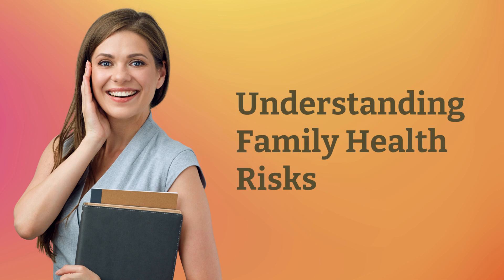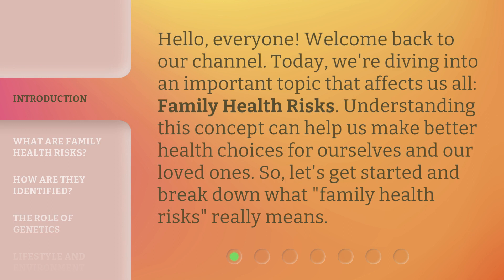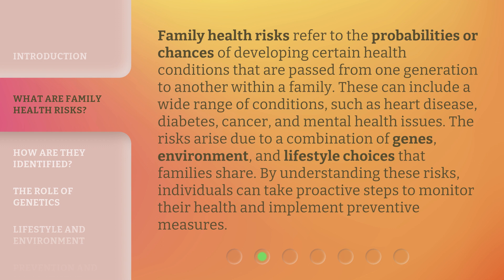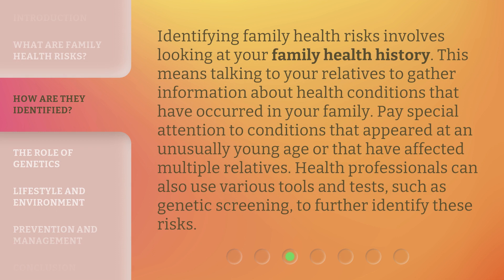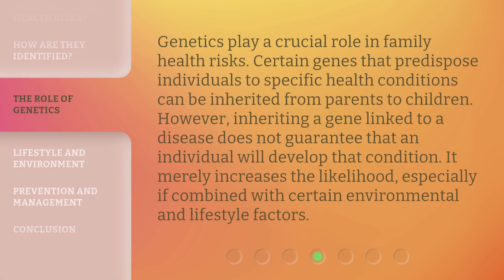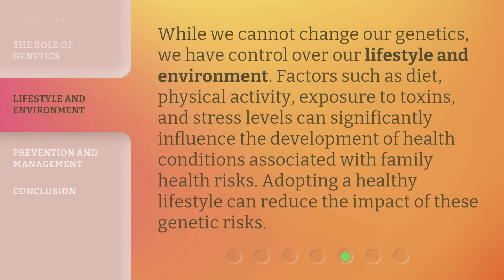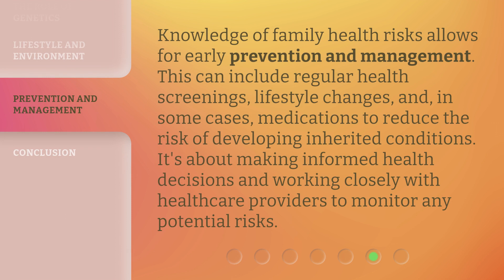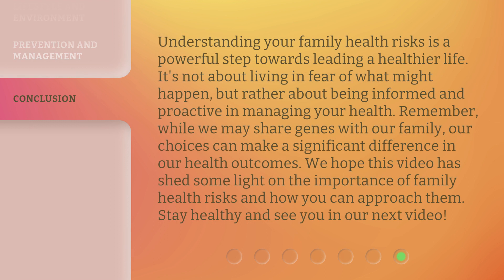Understanding Family Health Risks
Protecting Your Family: Understanding Health Risks • Learn how to safeguard your loved ones by understanding common health risks that can affect your family. Stay informed and proactive about your family's well-being.

00:00 • Introduction - Understanding Family Health Risks
00:30 • What Are Family Health Risks?
01:08 • How Are They Identified?
01:38 • The Role of Genetics
02:07 • Lifestyle and Environment
02:34 • Prevention and Management